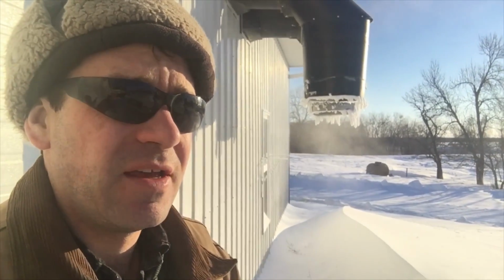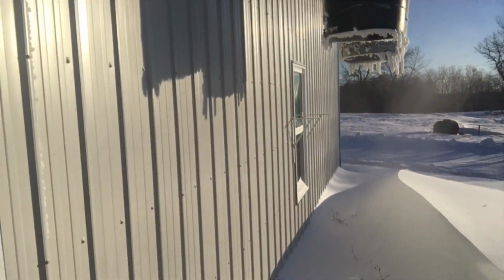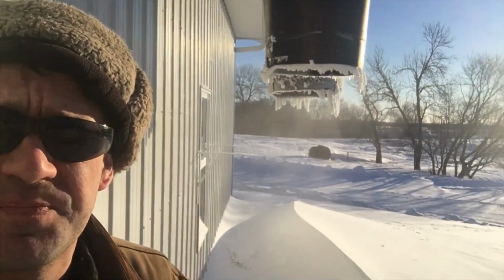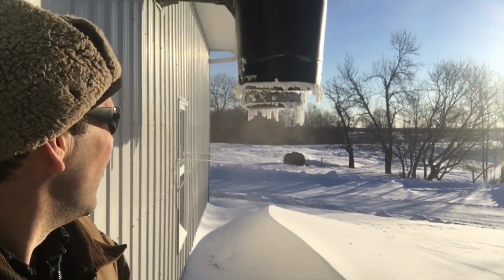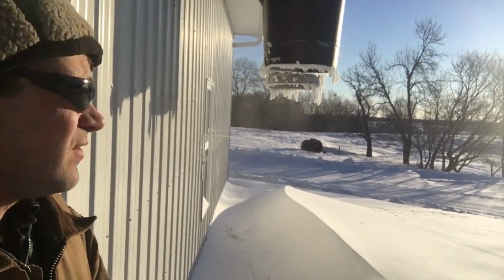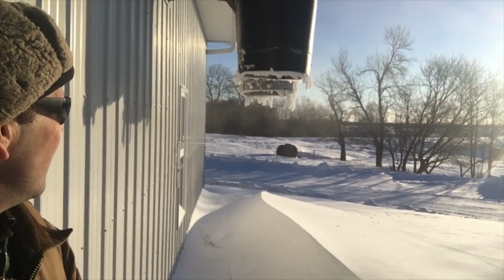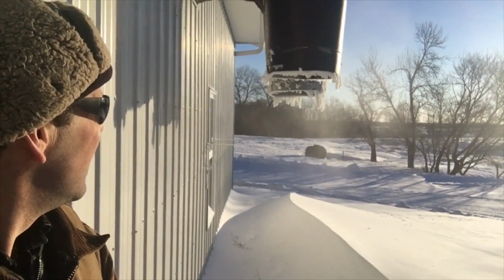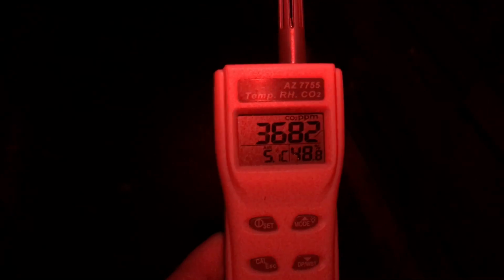video documenting -40 winter weather and observed winter shed conditions